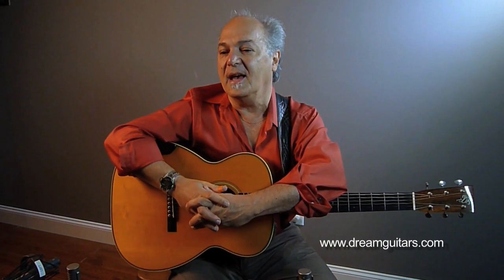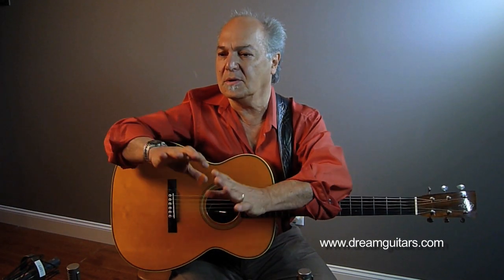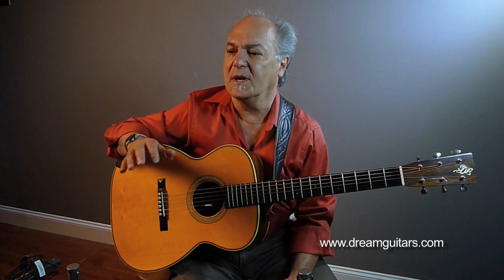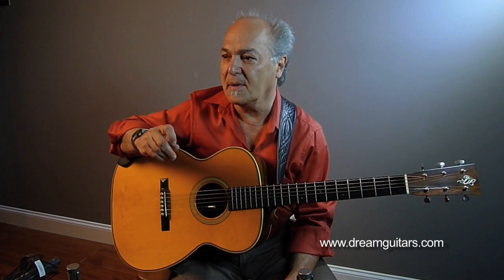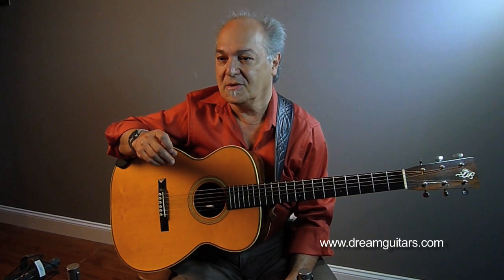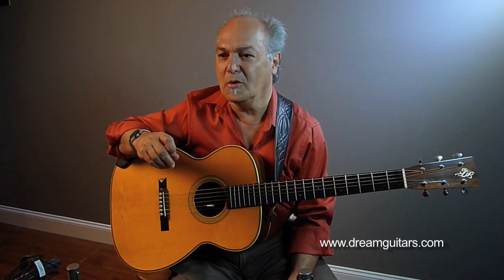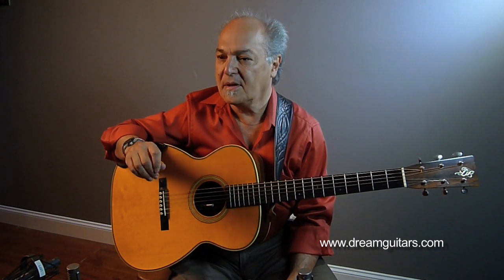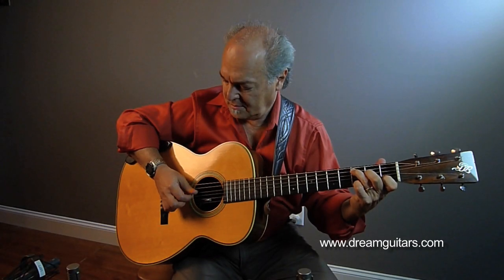Dream Guitars Lesson - Thumbstyle Techniques (Pt.1) - Paul Asbell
Paul Asbell begins a three part overview of various thumbstyle guitar techniques at Dream Guitars.  Part One focuses on the "Alternating Thumb" approach, or the John Hurt style.  Includes a performance of "Putting The Hurt On You" by Paul Asbell.